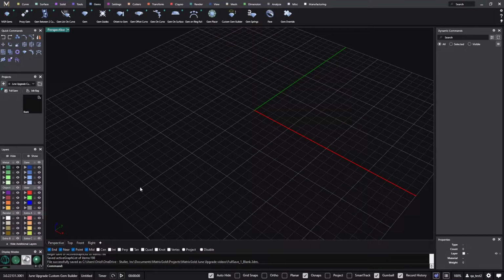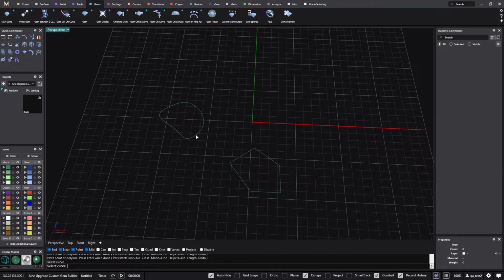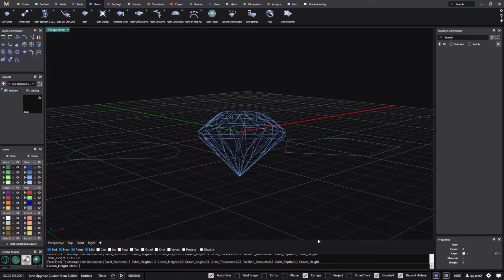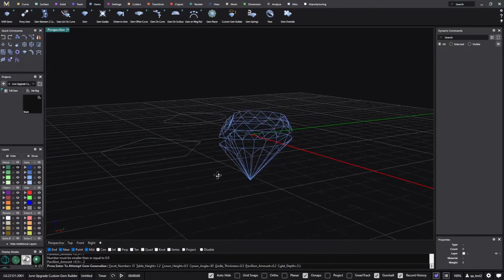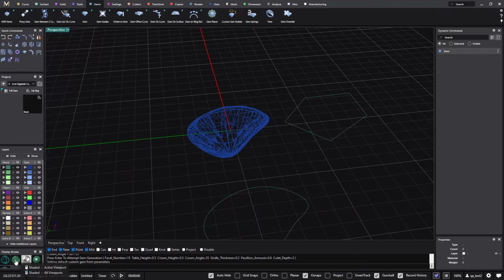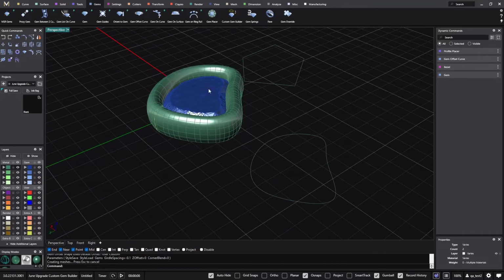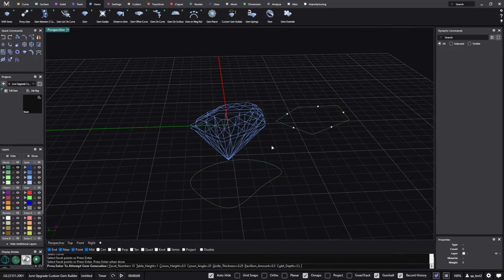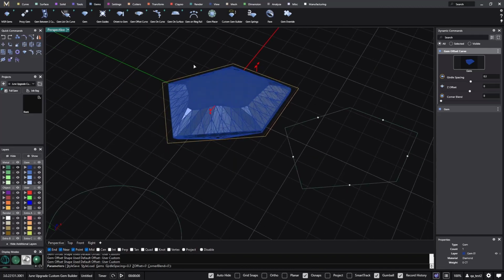MatrixGold v3 x Upgrade Custom Gem Builder